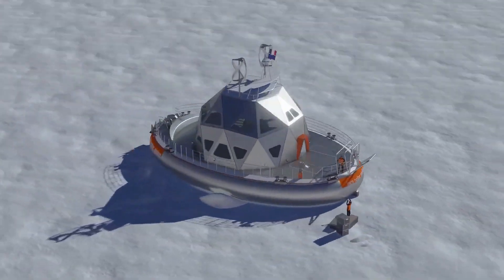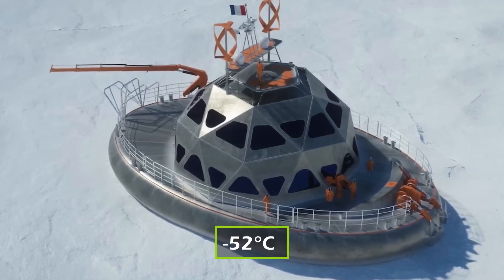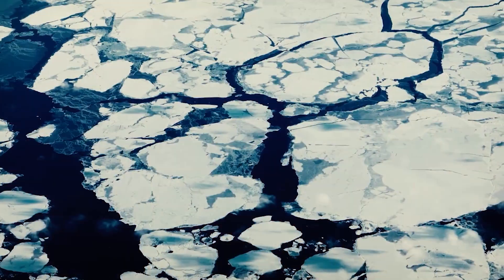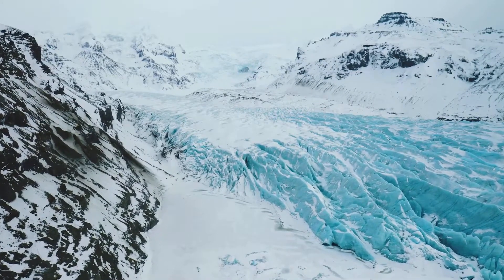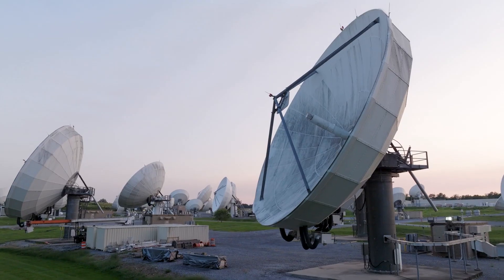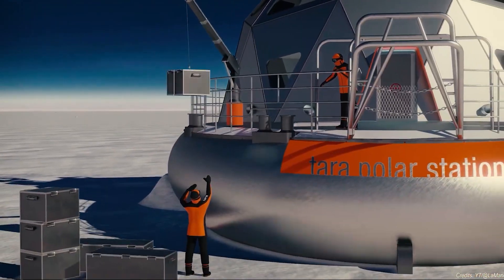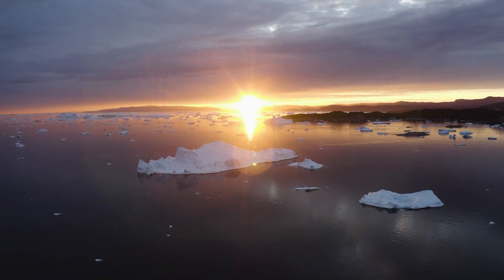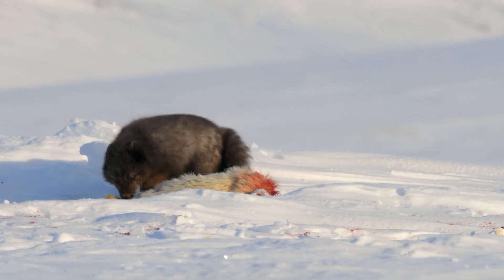Inside France's $38M Floating Arctic Research Station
Inside France's $38M Floating Arctic Research Station. The Tara Polar Station is a revolutionary floating Arctic research lab designed to drift with the ice, unlocking critical climate secrets. Built with a 20-millimeter-thick aluminum hull, it withstands extreme conditions, enduring -52°C temperatures and crushing ice pressure. Unlike traditional icebreakers, it surrenders to the elements, moving with ocean currents for up to 18 months.

Inside, scientists operate with near-zero emissions, using solar, wind, and biofuels. Equipped with cutting-edge labs and a moon pool for deep-sea research, the station monitors Arctic melting, ecosystem shifts, and pollution. As climate change accelerates, Tara could provide vital answers before it’s too late.

⏰CHAPTERS⏰
00:00 INTRODUCTION.
1:00 WHY THE ARCTIC MATTERS?
2:38 TARA’S UNIQUE APPROACH.
3:28 DESIGN AND SURVIVAL FEATURES.
4:47 MODULAR LABORATORY SYSTEM.
6:02 PROPULSION WITH PURPOSE.
7:29 THE CORE MISSION.